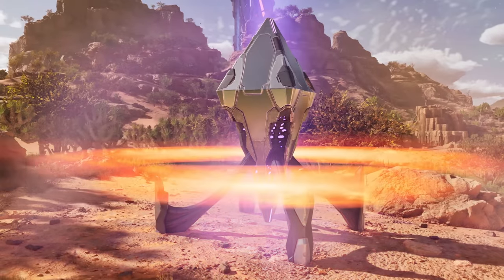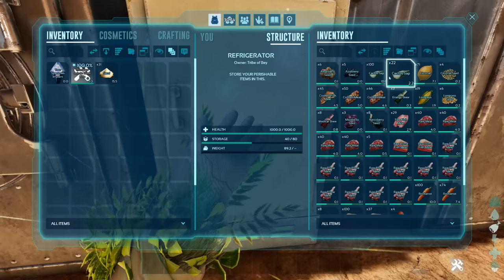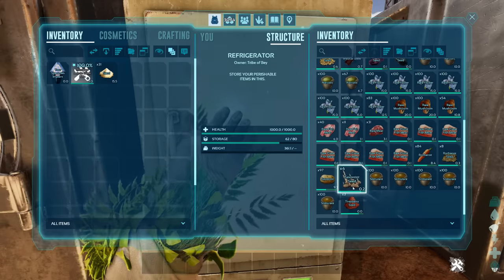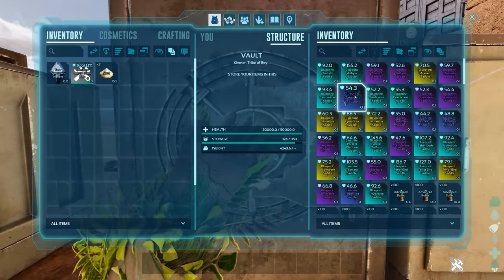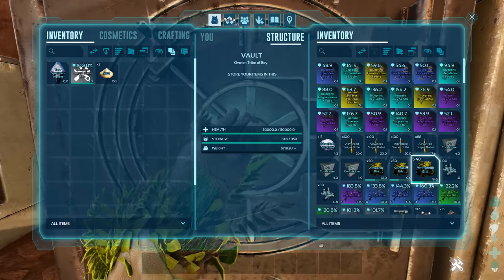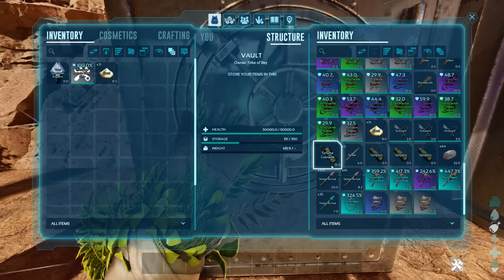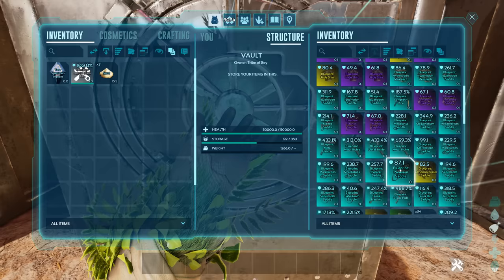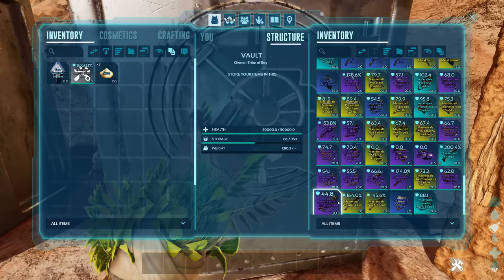LOOT Table Changes For SCORCHED EARTH | BEST Loot Crates For BPS | ARK: Survival Ascended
Once again ARK Survival Ascended has completely changed loot tables for SCORCHED EARTH almost every single loot beacon or cave loot crate, so in this guide I showcase which caves and beacons are best for farming loot by opening 100 of each loot crate that spawns on the Scorched Earth map.

Intro 00:00
White Land Beacons 0:12
Green Land Beacons 0:46
Blue Land Beacons 1:43
Purple Land Beacons 2:53
Yellow Land Beacons 4:20
Red Land Beacons 5:43
Blue Cave Crates 7:08
Yellow Cave Crates 7:39
Red Cave Crates 8:34
Desert Crates 9:23
Outtro 10:36